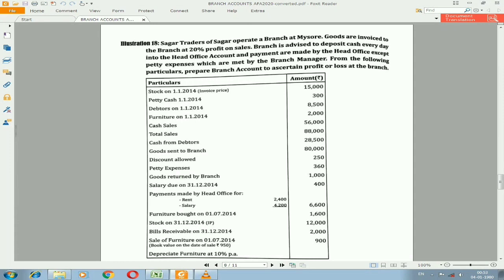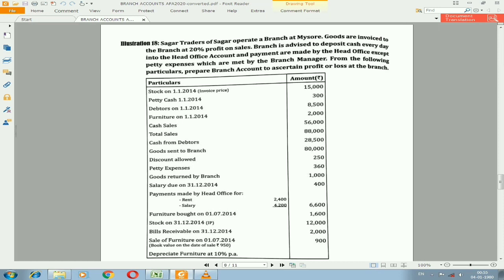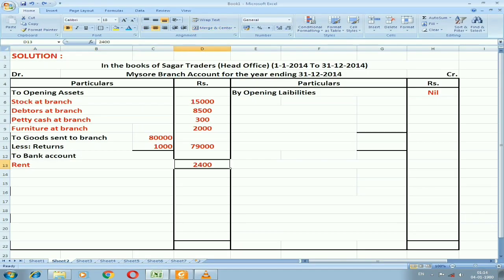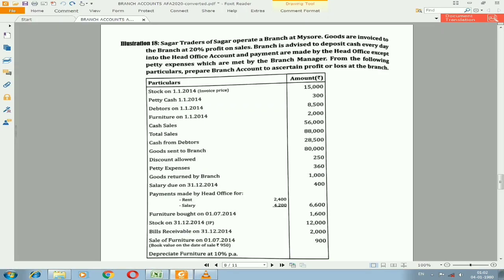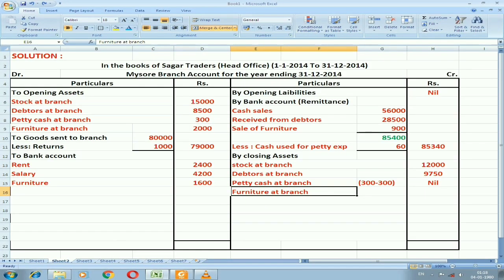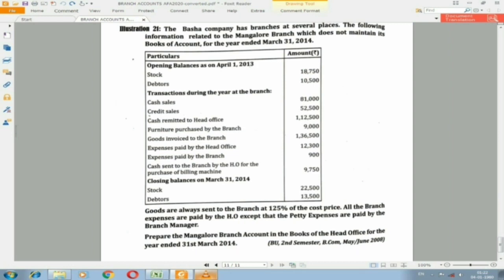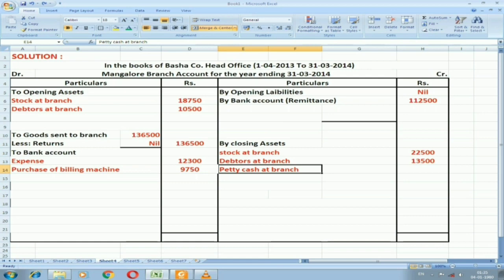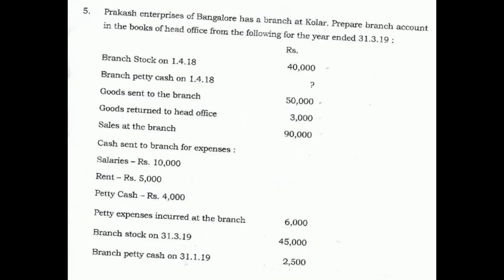BRANCH ACCOUNTS PART 5